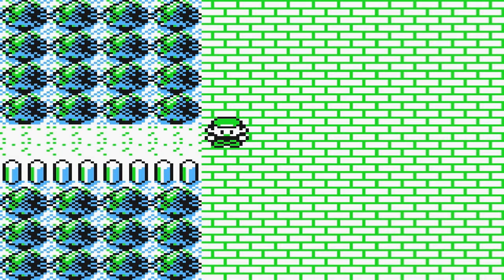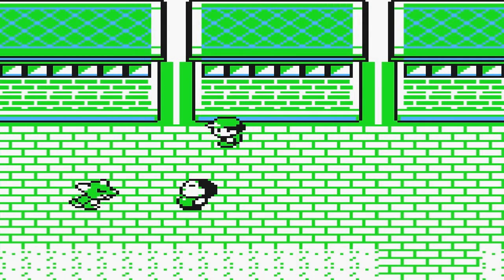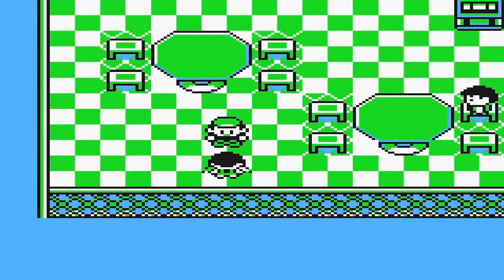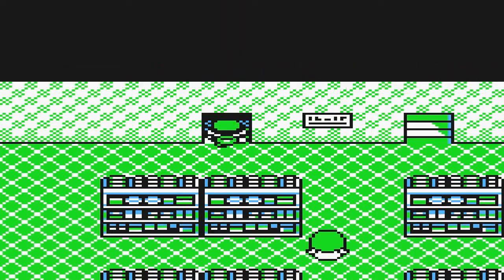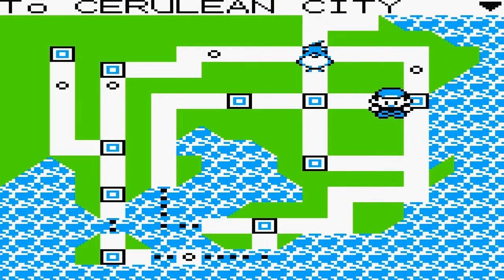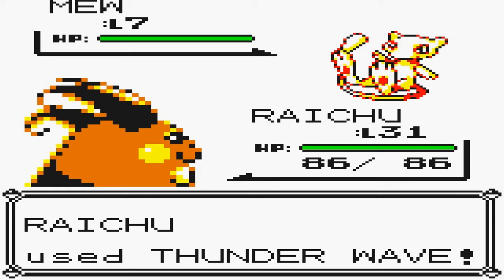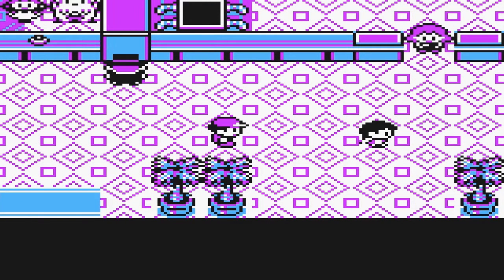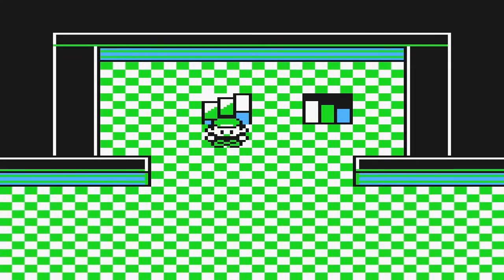Let's Play: Pokemon Yellow part 12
Mew Glitch...